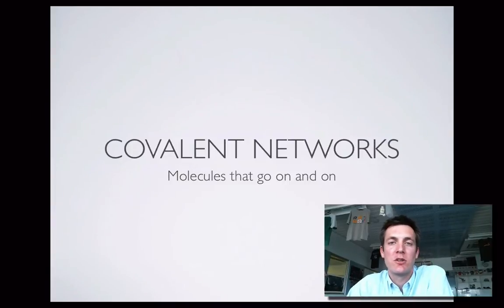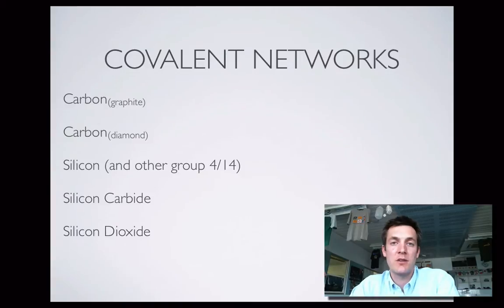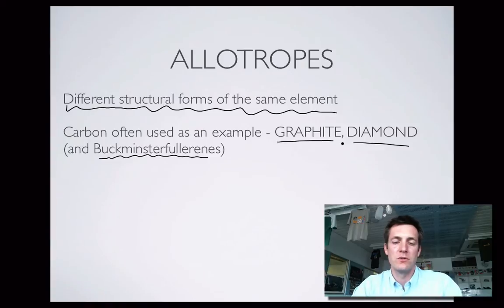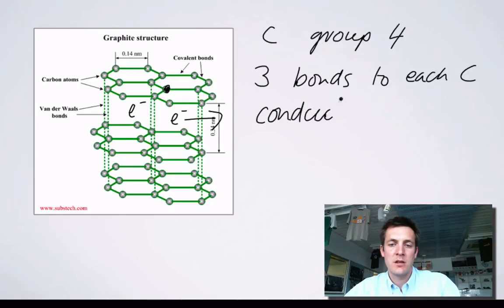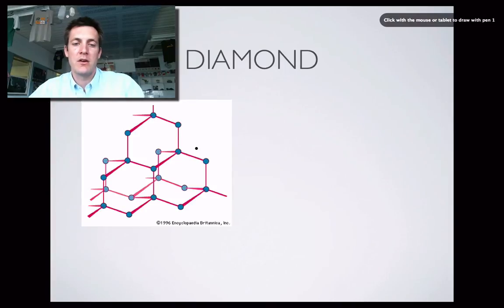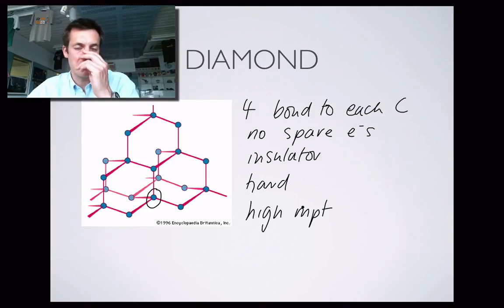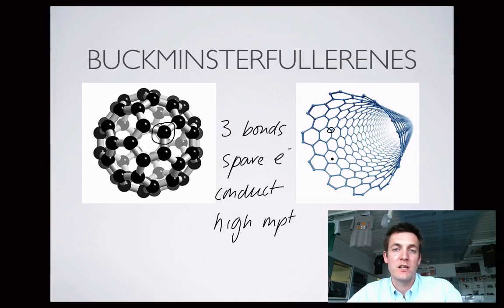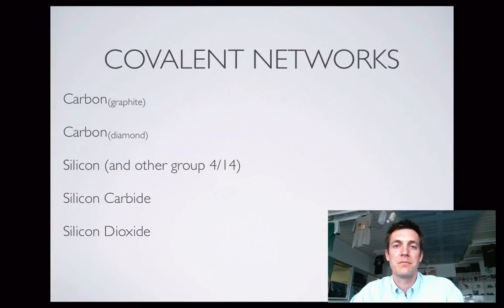9 Covalent Networks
9th in a series of films exploring the structure and bonding of the different types of material covered in chemistry. Here we look at examples of covalent substances known as networks, where the formula of a molecule is determined by the physical size of the substance.